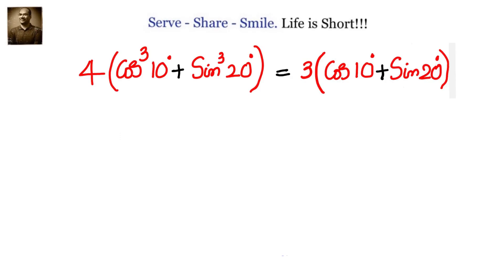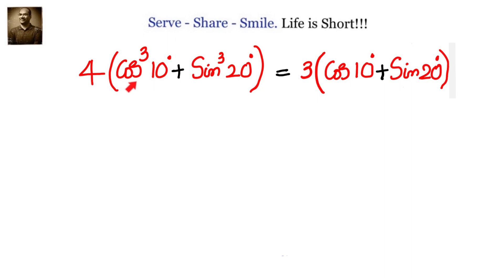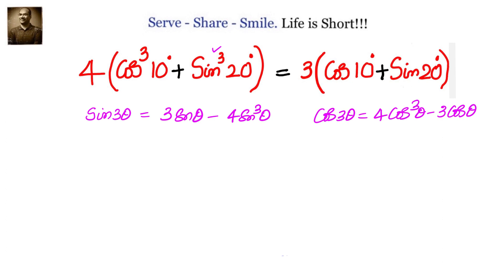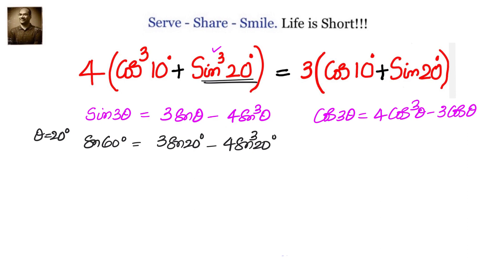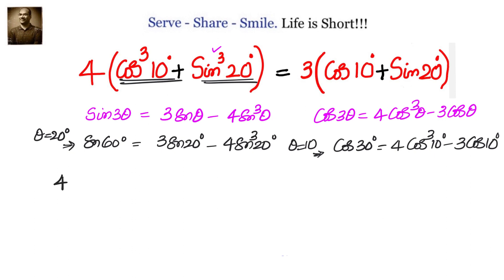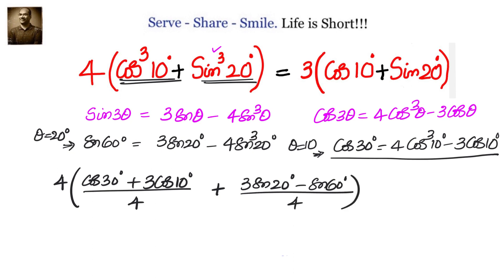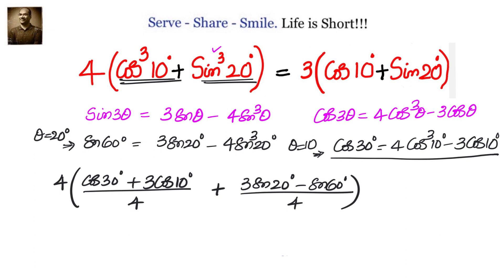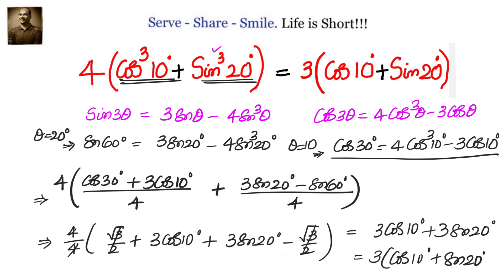Trigonometry identities - XI Grade : Prove that 4 ( Cos^3 10 + Sin^3 20) = 3( Cos 10 + Sin 20)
Trigonometry identities - XI Grade : Prove that 4 ( Cos^3 10 + Sin^3 20) =
 3( Cos 10 + Sin 20)